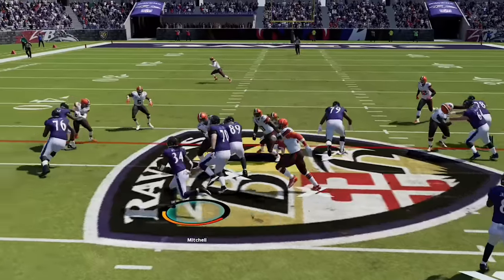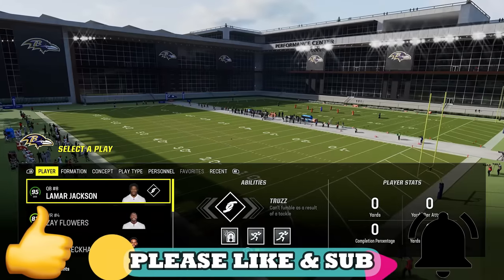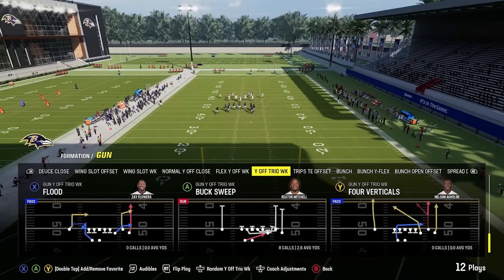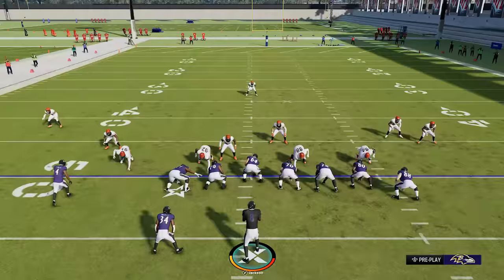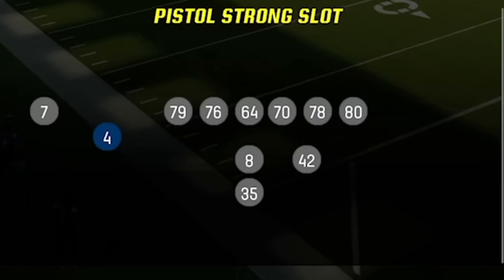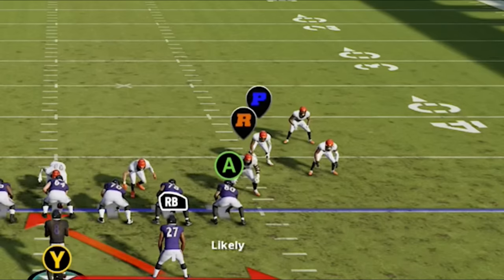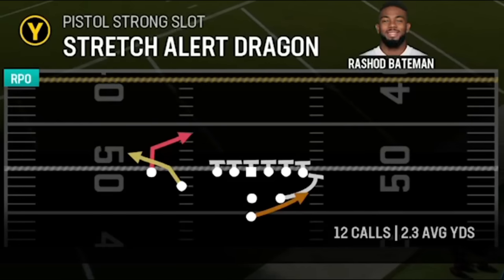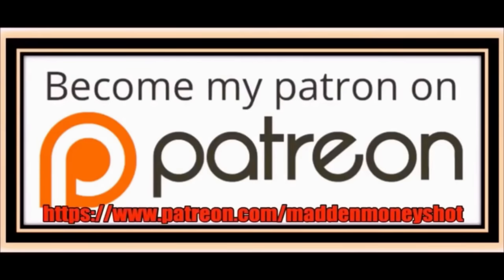NEW META OFFENSE!? The Most UNSTOPPABLE RUN PLAYS in Madden NFL 24! Best Plays Tips & Tricks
0:00 Madden NFL 24 Offense
0:38 Madden NFL 24 Best Offense Playbook to Use
1:26 Best Play #5
3:10 Best Play #4
4:48 Best Play #3
6:30 Best Play #2
8:22 Best Play